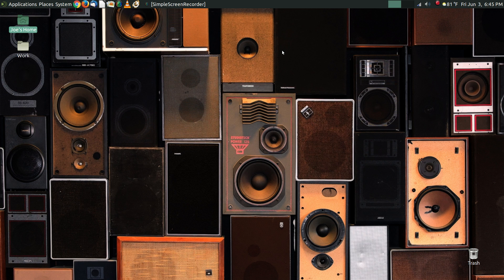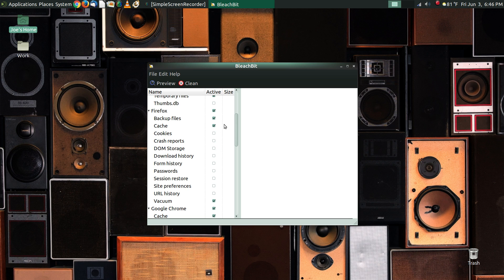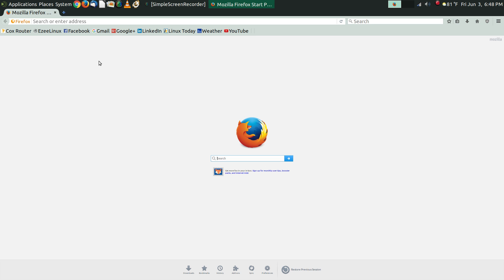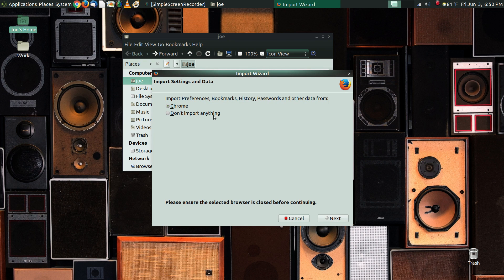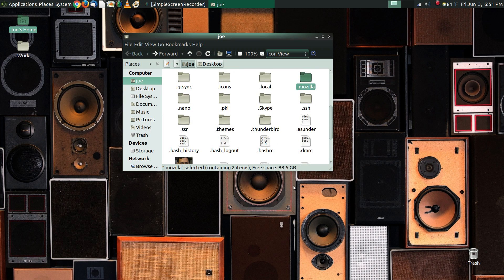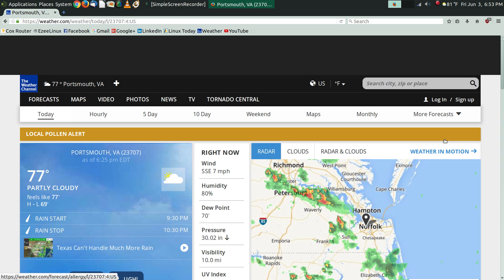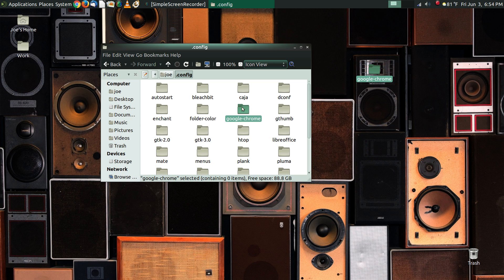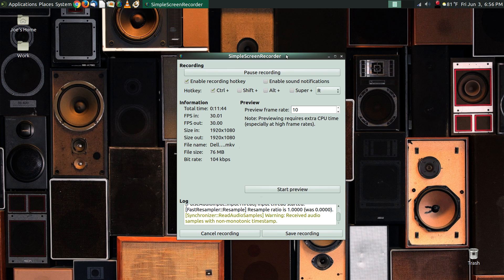Linux Tip | Fixing Broken Browsers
A look at how you can clean up and fix problems with Web Browsers on Linux.